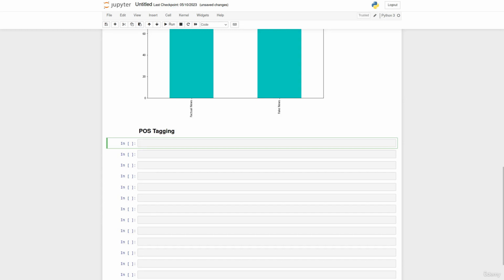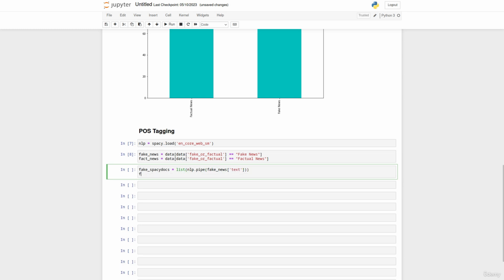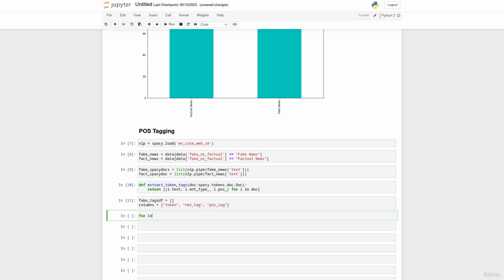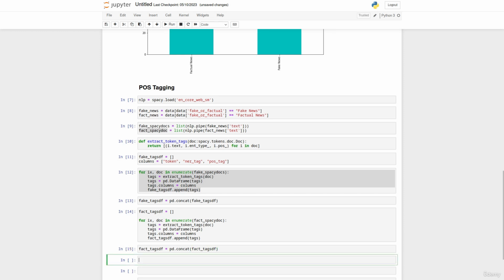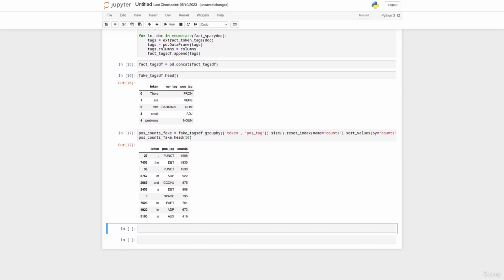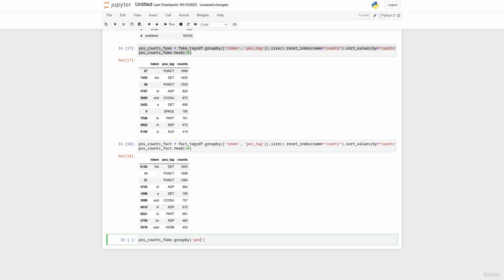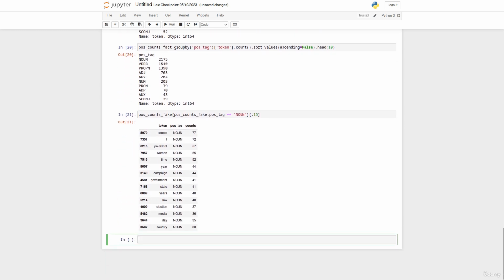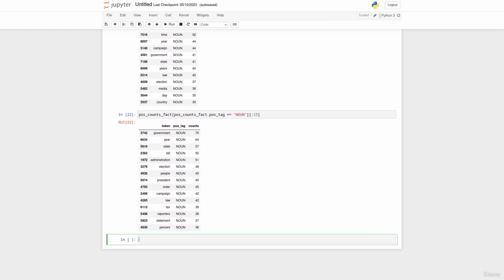134 Exploring our data through POS tags